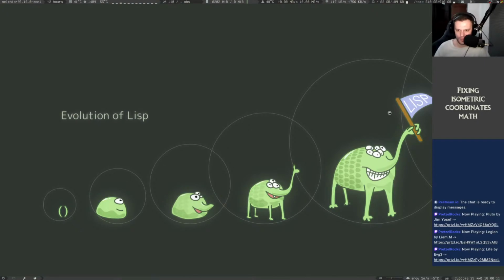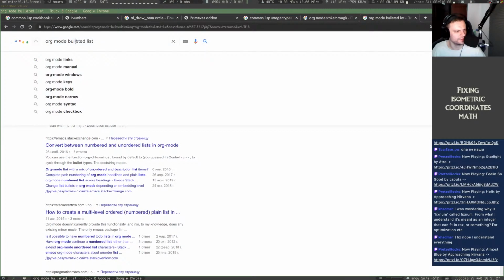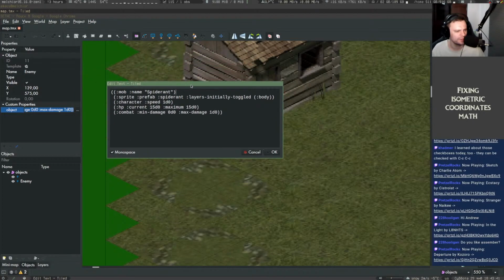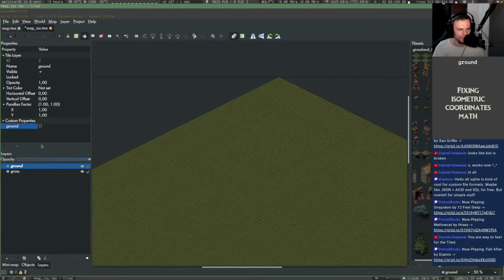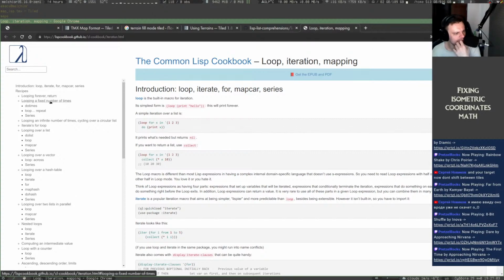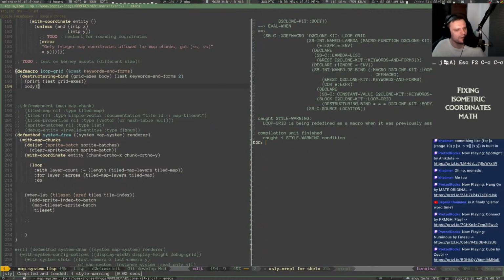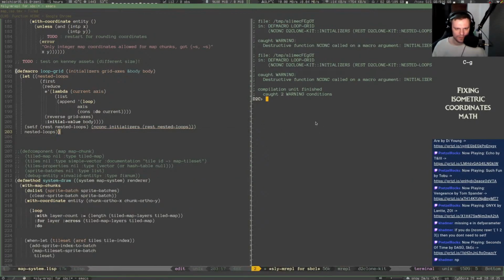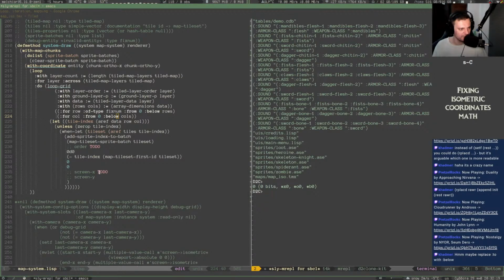[EN] Making Diablo clone in LISP